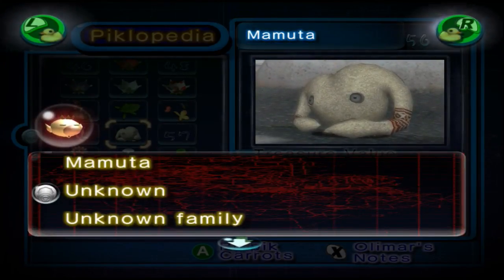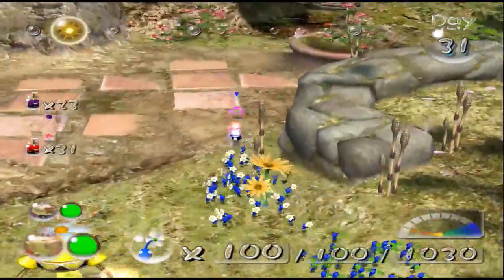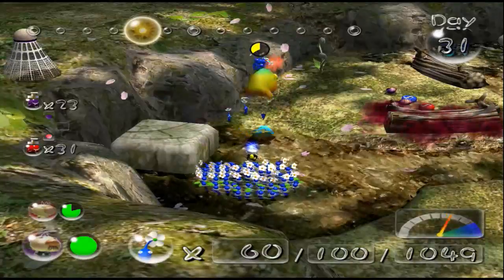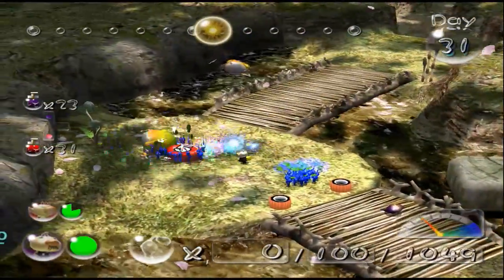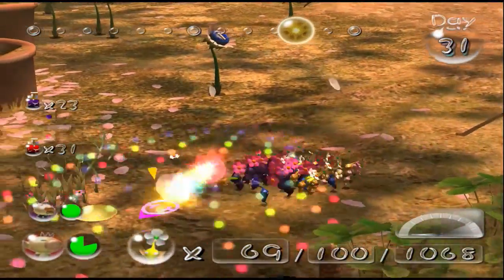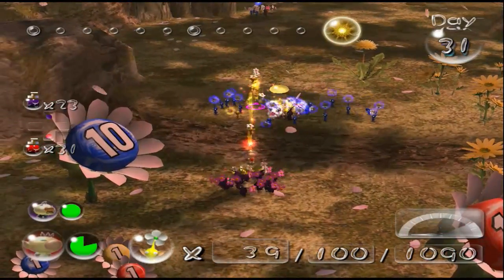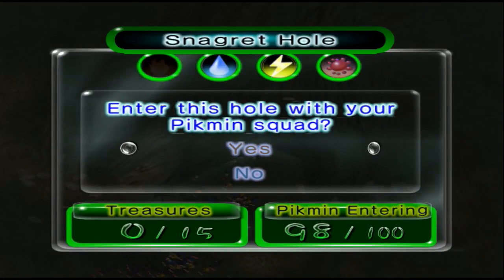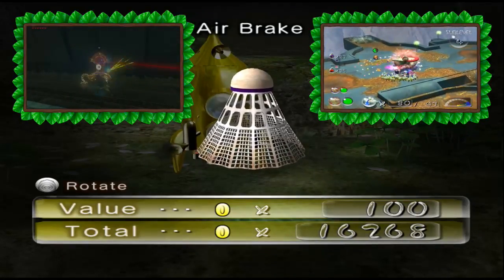Pikmin 2: #35 - "The Cave Inside a Birdhouse"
The first cave that we have to go up in the air in order to go below the ground. This, is the Snagret Hole!

Endslate Music: Snagret Hole

==MY INFO==

SCHEDULE:
More Pikmin 2 is released Tuesdays and Thursdays.

EQUIPMENT
Microphone: Blue Yeti
Recorded with: Elgato Gaming Capture HD/Audacity
Editing Software: Power Director 14 Ultimate